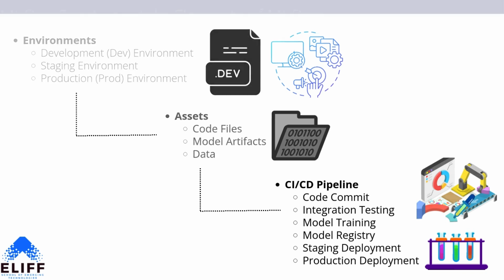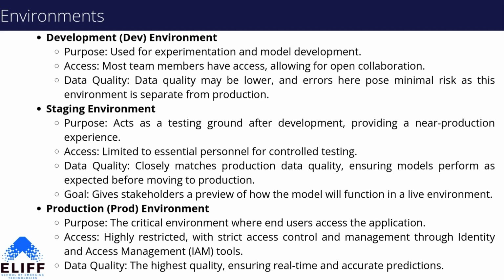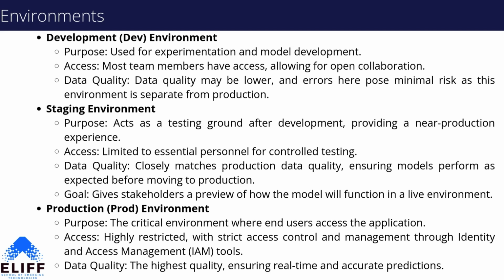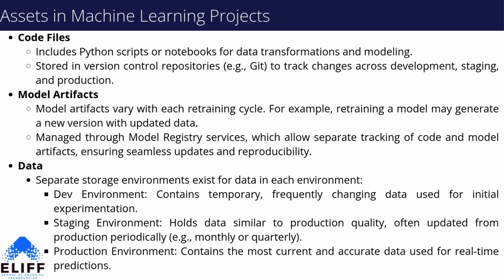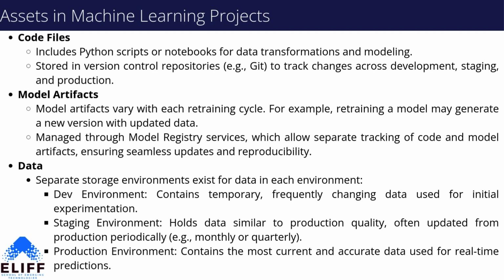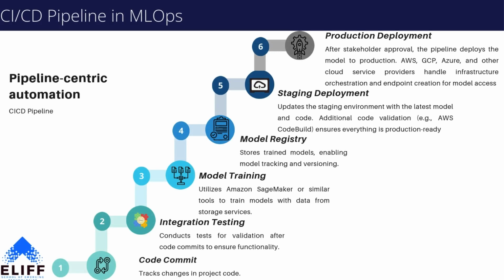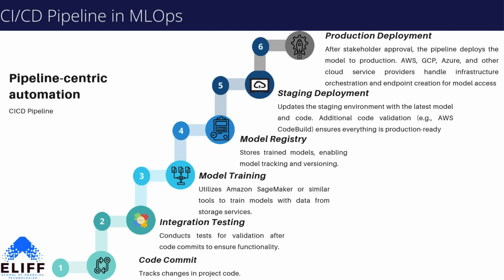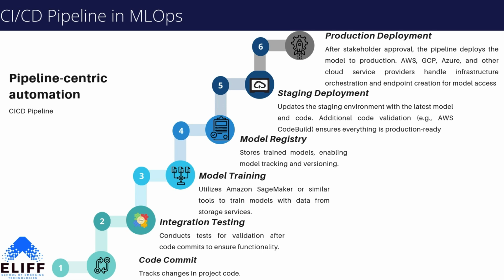8. Introduction to MLOps | Elements of MLOps | Understanding Key Elements of MLOps(Theory Part)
Welcome to Eliff Academy’s in-depth series on MLOps Fundamentals! This video introduces you to the essentials of MLOps, exploring the concept, its significance, and how it addresses key challenges in machine learning. Whether you're a fresh graduate, IT professional, software developer, DevOps engineer, or AI/ML expert, this video offers valuable insights to help you understand and apply MLOps in real-world projects.

 In this lesson, we’ll explore the fundamental elements of MLOps—focusing on the environments, assets, and the CI/CD pipeline used in machine learning projects. Understanding these basics will help streamline your ML projects and ensure smooth integration into production environments.

Common Environments in Machine Learning Projects
In ML projects, environments serve different purposes for development, testing, and deployment. Typically, you’ll encounter three main environments:

Development (Dev) Environment

Purpose: Used for experimentation and model development.
Access: Most team members have access, allowing for open collaboration.
Data Quality: Data quality may be lower, and errors here pose minimal risk as this environment is separate from production.
Staging Environment

Purpose: Acts as a testing ground after development, providing a near-production experience.
Access: Limited to essential personnel for controlled testing.
Data Quality: Closely matches production data quality, ensuring models perform as expected before moving to production.
Goal: Gives stakeholders a preview of how the model will function in a live environment.
Production (Prod) Environment

Purpose: The critical environment where end users access the application.
Access: Highly restricted, with strict access control and management through Identity and Access Management (IAM) tools.
Data Quality: The highest quality, ensuring real-time and accurate predictions.
Assets in Machine Learning Projects
Machine learning projects rely on several key assets beyond those found in traditional software development, such as code files, model artifacts, and data.

Code Files

Includes Python scripts or notebooks for data transformations and modeling.
Stored in version control repositories (e.g., Git) to track changes across development, staging, and production.
Model Artifacts

Model artifacts vary with each retraining cycle. For example, retraining a model may generate a new version with updated data.
Managed through Model Registry services, which allow separate tracking of code and model artifacts, ensuring seamless updates and reproducibility.
Data

Separate storage environments exist for data in each environment:
Dev Environment: Contains temporary, frequently changing data used for initial experimentation.
Staging Environment: Holds data similar to production quality, often updated from production periodically (e.g., monthly or quarterly).
Production Environment: Contains the most current and accurate data used for real-time predictions.
CI/CD Pipeline in MLOps
A CI/CD (Continuous Integration and Continuous Deployment) pipeline is essential in MLOps, automating the stages of ML model deployment and reducing manual work. Here’s an overview of a typical CI/CD pipeline in an ML project using AWS services:

Code Commit: Tracks changes in project code.
Integration Testing: Conducts tests for validation after code commits to ensure functionality.
Model Training: Utilizes Amazon SageMaker to train models with data from storage services.
Model Registry: Stores trained models, enabling model tracking and versioning.
Staging Deployment: Updates the staging environment with the latest model and code. Additional code validation (e.g., AWS CodeBuild) ensures everything is production-ready.
Production Deployment: After stakeholder approval, the pipeline deploys the model to production. AWS services handle infrastructure orchestration and endpoint creation for model access.
By using CI/CD in MLOps, you gain the advantage of pipeline-centric automation. This automation shifts the focus from managing individual models to managing an entire workflow, reducing deployment time and improving model accuracy.

Upcoming in This Series:
This is the first part of a comprehensive MLOps series by Eliff Academy. In the next video, we’ll dive into hands-on exercises to help you apply these concepts in practice. You’ll get step-by-step guidance on setting up pipelines, deploying models, and implementing MLOps tools.

Follow Eliff Academy for More Learning:
Eliff Academy is your go-to resource for in-depth, affordable tech learning. Join us to stay up-to-date on cutting-edge skills in Machine Learning, DevOps, Artificial Intelligence, Data Science, Blockchain, and more.

For more details on our courses and tutorials, visit our